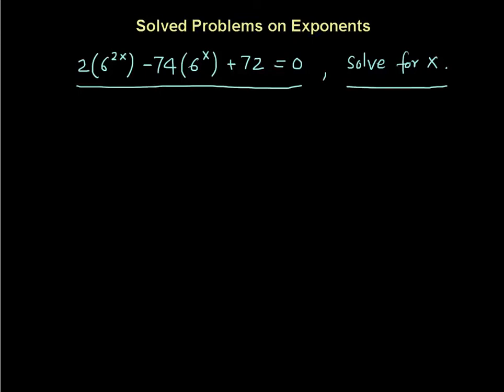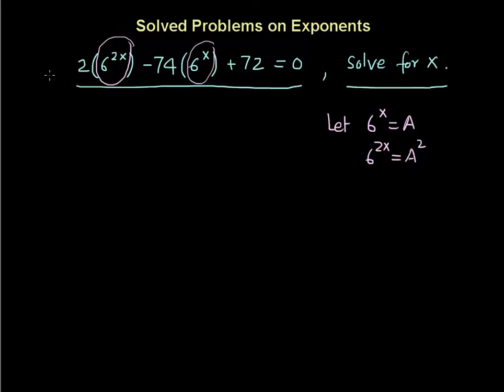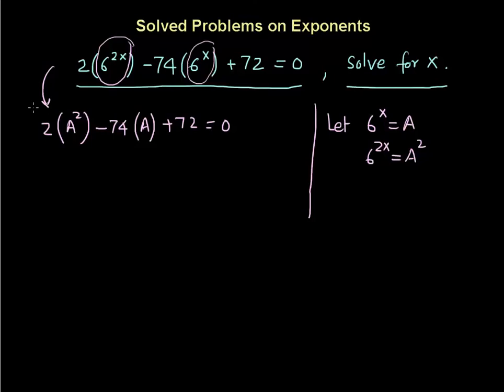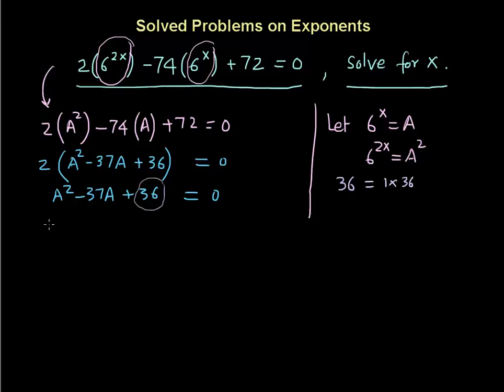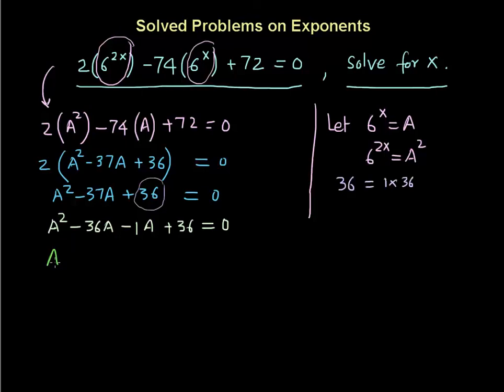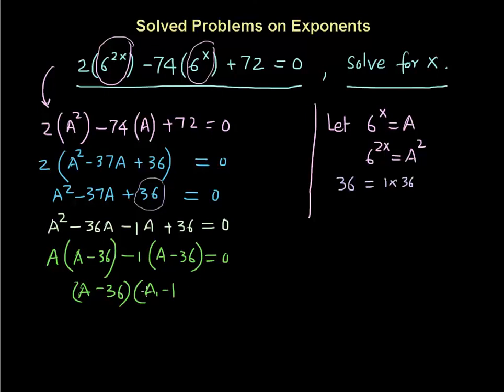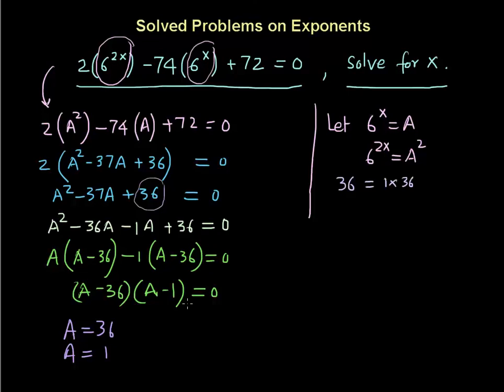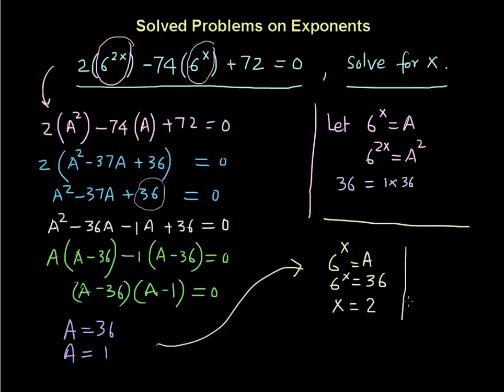Alberta Math - Solved Problems on Exponents 8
In this video you will learn how to solve problems on exponents.